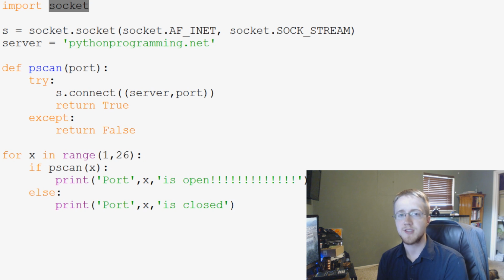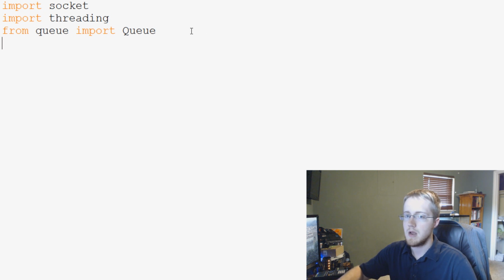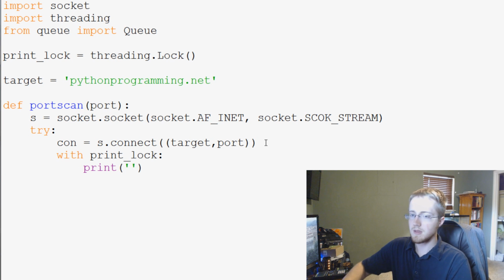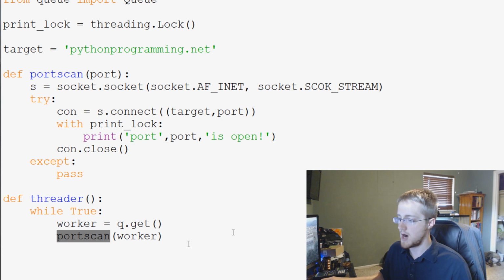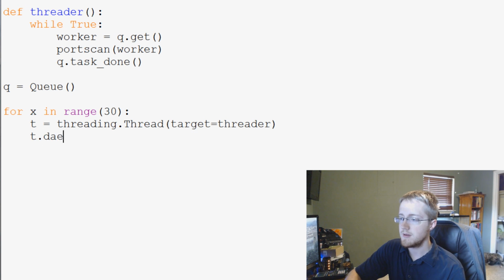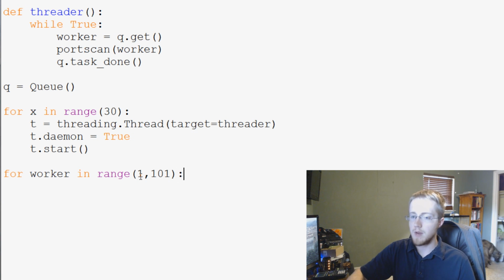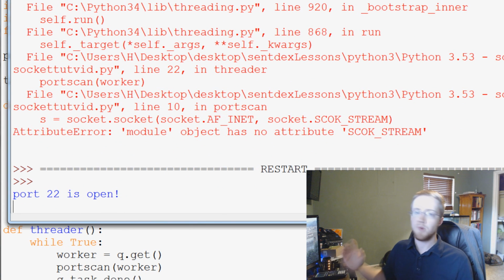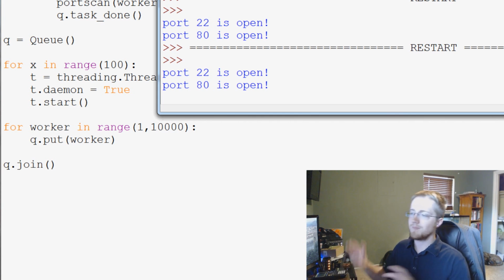Python 3 Programming Tutorial - Threaded port scanner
Now that we've seen how to make a simple port scanner in Python 3, we've found that it is quite slow and cumbersome. So here, we tie in our knowledge of the threading module that we learned previously to dramatically improve our performance.